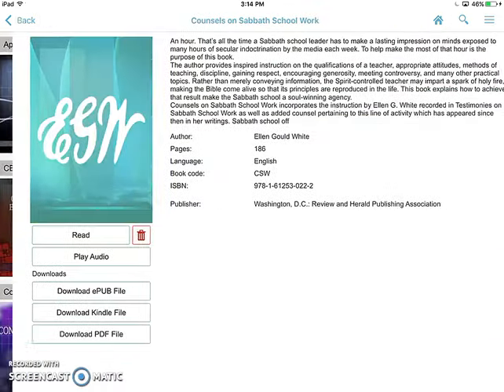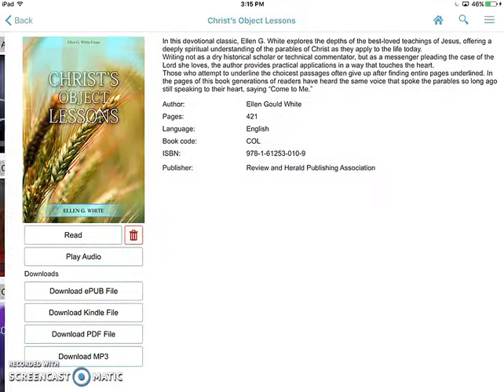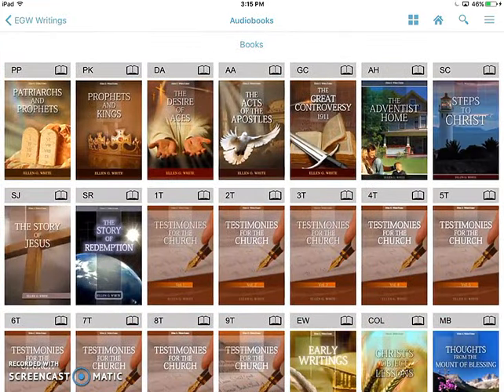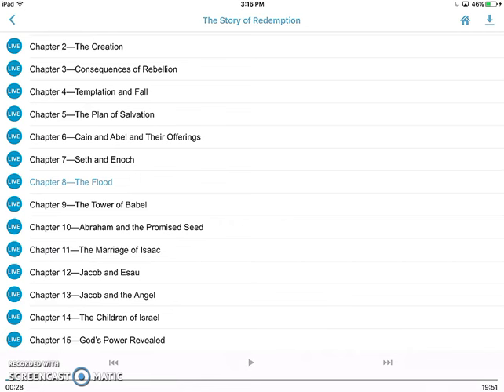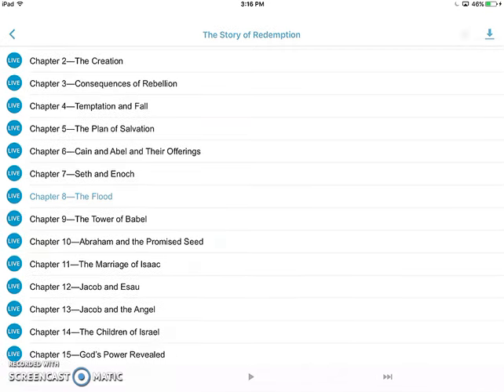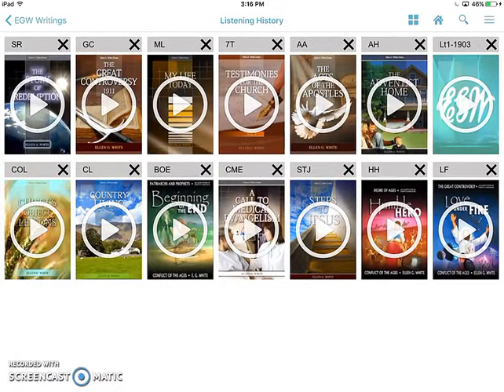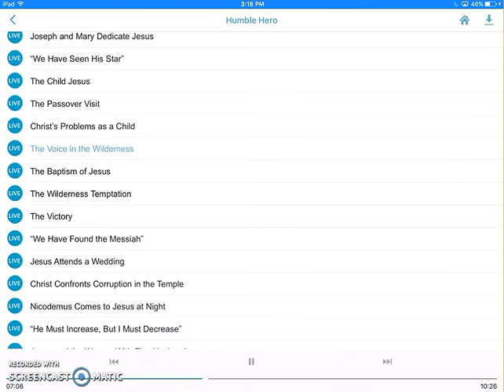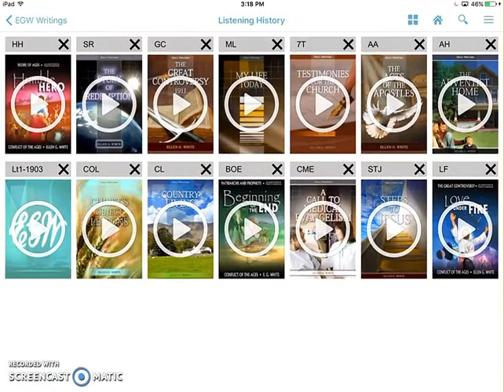iOS Audiobooks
How to use the new EGW Writings 2 iOS app Audiobooks and Listening History feature